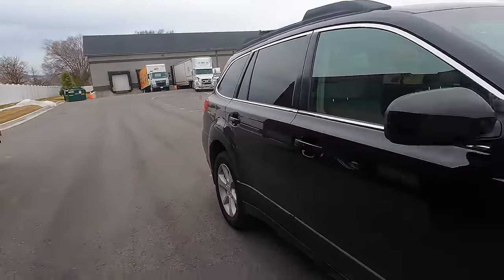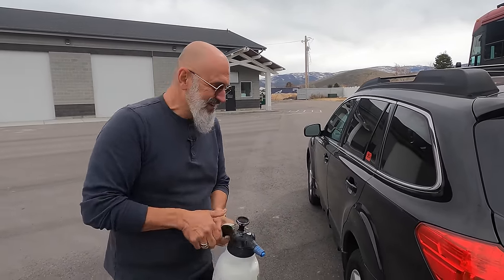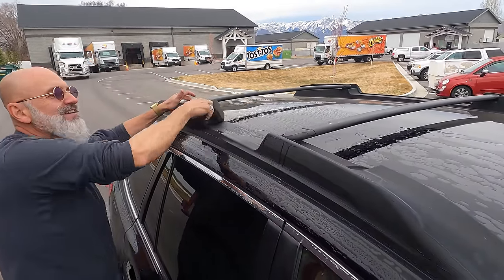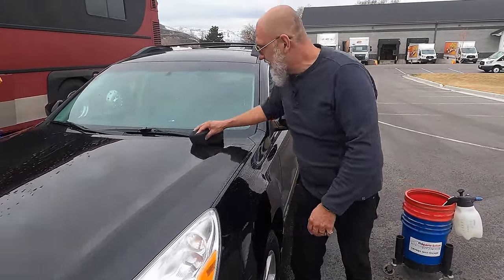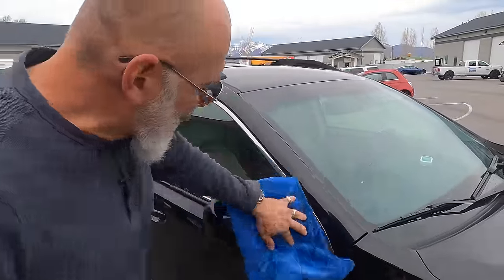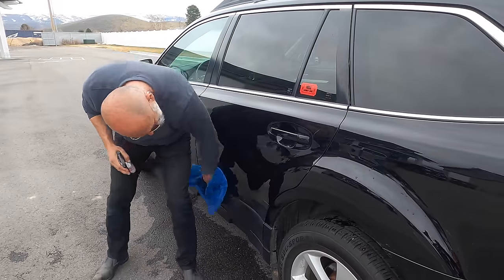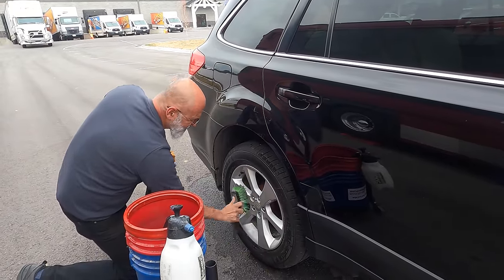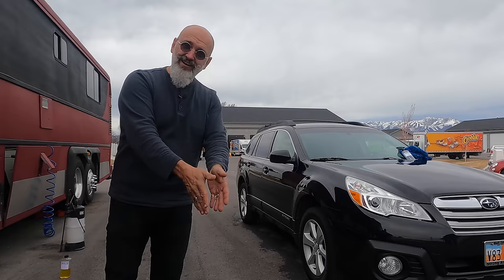RINSELESS CAR WASH: How long does it REALLY take?? With Yvan Lacroix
Less time. Less water. Less safe?!

Mr. Efficiency himself Yvan Lacroix shows us a step by step rinseless wash...in real time. So how long does it *actually* take?!

Optimum No Rinse

Ultima Acrylic Waterless Wash Concentrate

Koch Chemie P3 (light polish and wax)
Koch Chemie F6 (one step, cut and finish)
Koch Chemie P6 (cut/polish/seal in one step)

POSTAGE SCALE (to determine arm pressure)

Koch Chemie Gentle Snow Foam (car soap)
Koch Chemie clay bar
Koch Chemie clay lube/spray

BEST INTERIOR CLEANER EVER!